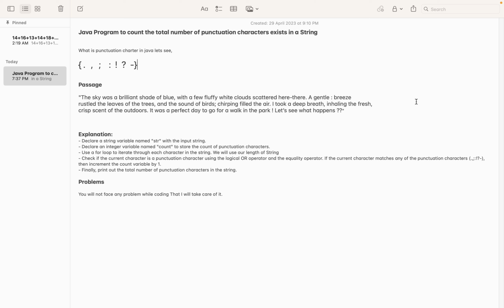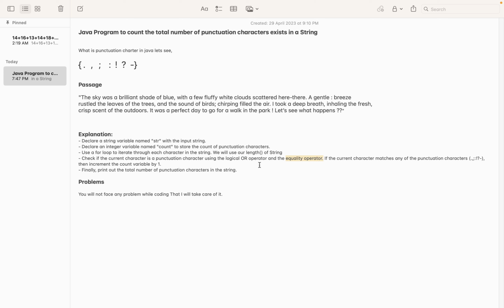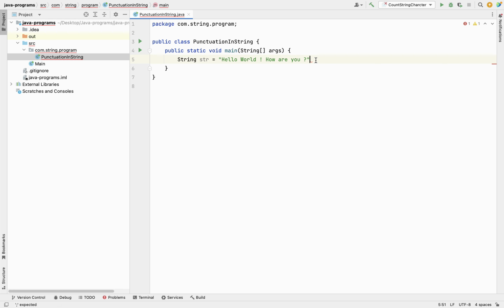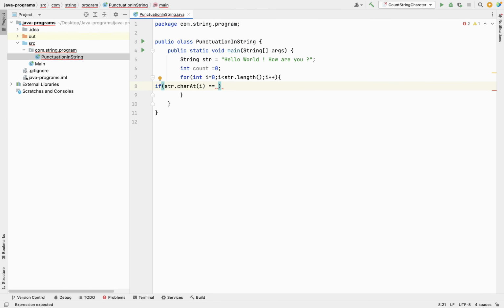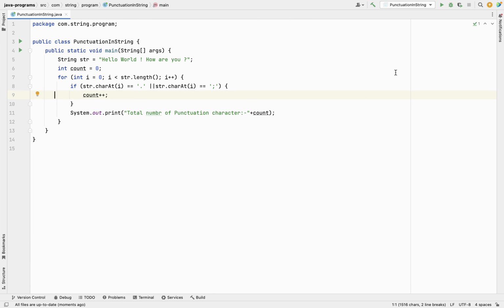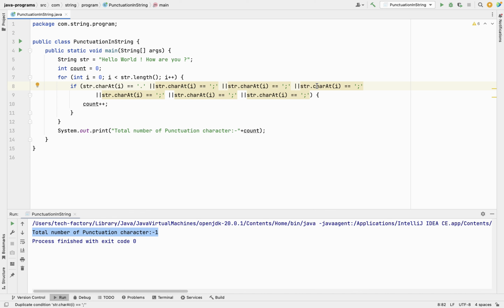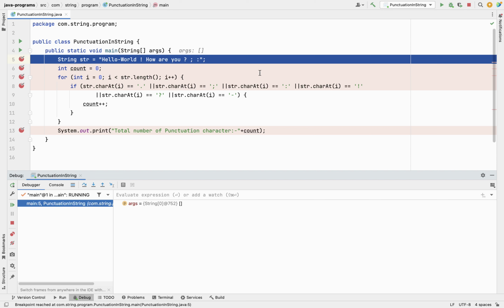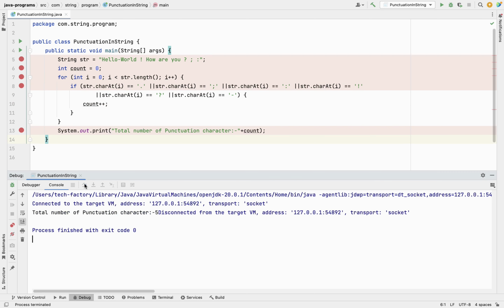Program -3 ||Punctuation Count String || JAVA ||Tutorial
Java Program to count the total number of punctuation characters exists in a String

Explanation:
- Declare a string variable named "str" with the input string.
- Declare an integer variable named "count" to store the count of punctuation characters.
- Use a for loop to iterate through each character in the string. We will use our length() of String
- Check if the current character is a punctuation character using the logical OR operator and the equality operator. If the current character matches any of the punctuation characters (.,;:!?-), then increment the count variable by 1.
- Finally, print out the total number of punctuation characters in the string.